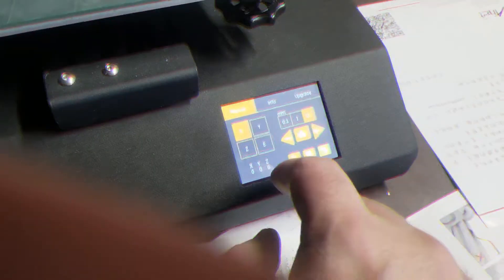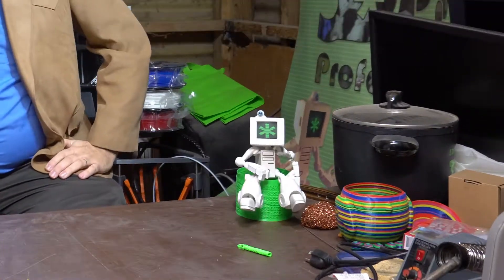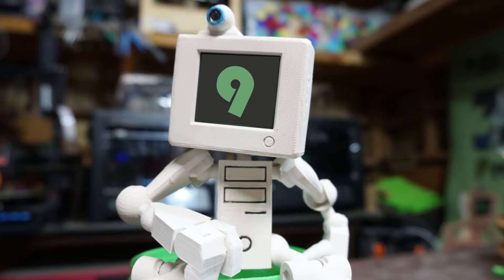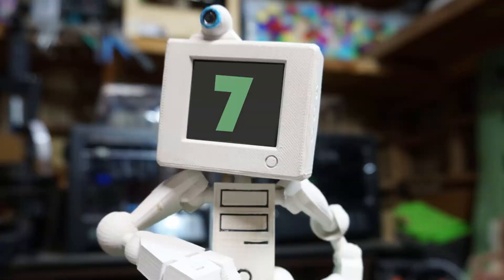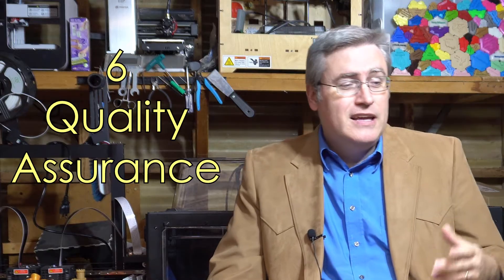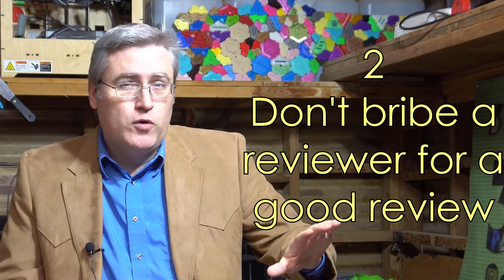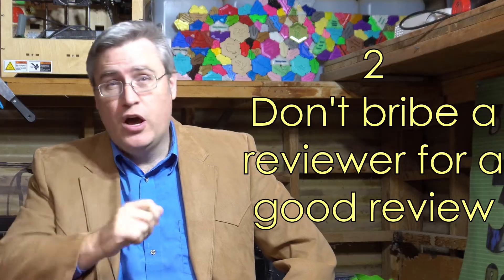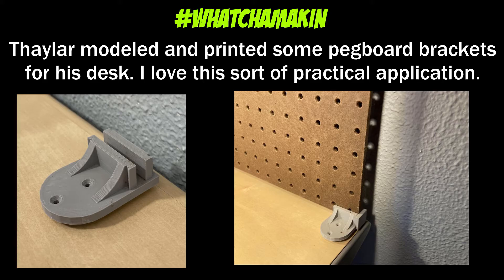10 ways 3D printer manufacturers Fail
The glamorous life of a moderately successful YouTuber isn't all it's cracked up to be. Sometimes you get some real stinkers. Here's 10 ways 3D printer can ruin their chances at success these days.

3D Printing Professor is made possible by YOU!

I'm social!

0:00 Glitchy Intro
0:48 Let's take a deep breath
1:35 How to succeed in 3D printing manufacturing
2:06 10 - Don't sell crap in a box
3:48 9 - Know your competition
4:42 8 - Documentation
5:15 7 - Test your printer design
6:27 6 - Quality Assurance
7:10 5 - Take support requests seriously
9:12 The Review Break
9:44 4 - Don't put unreasable requirements on reviewers
11:25 3 - Don't attempt to censor a bad review
12:54 2 - Don't bribe reviewers for a good review
14:07 1 - Get reviews
16:56 Conclusion
17:38